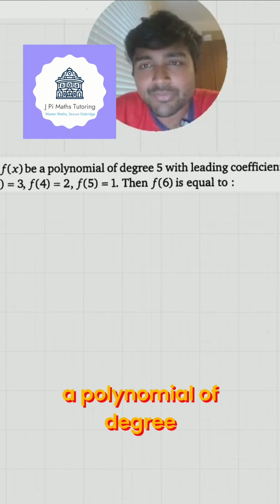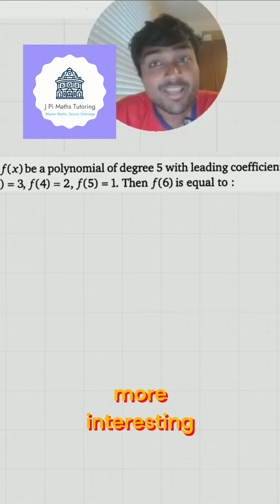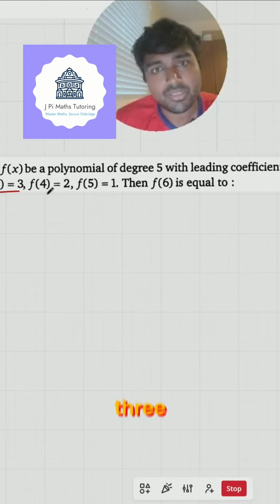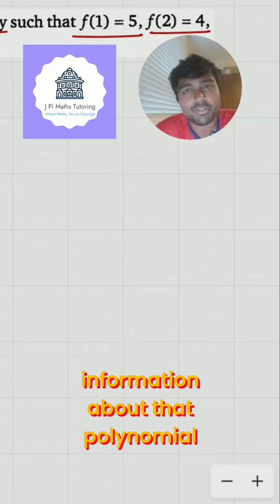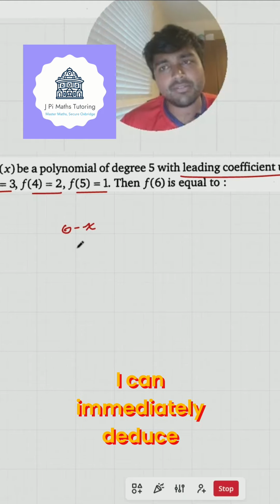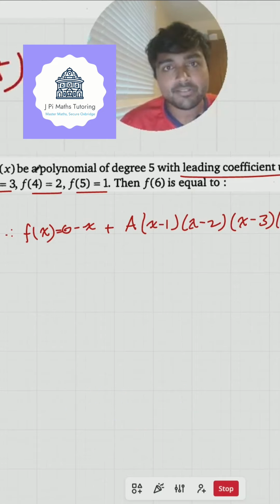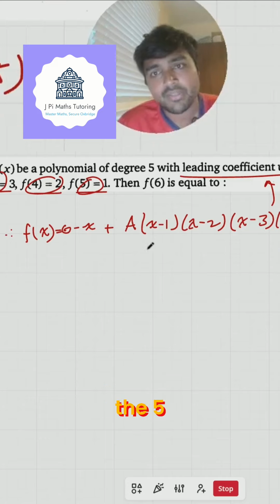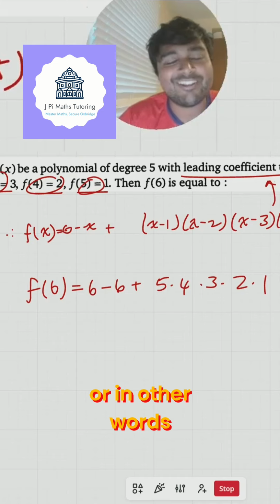Math Problem: How to Solve Polynomial Functions Easily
We explore a polynomial function with given conditions, determining f(6) through detailed analysis. We break down the problem step-by-step, using our mathematical insights to solve the multiple-choice question efficiently. Learn how our methods can help you succeed in your mathematics preparation.